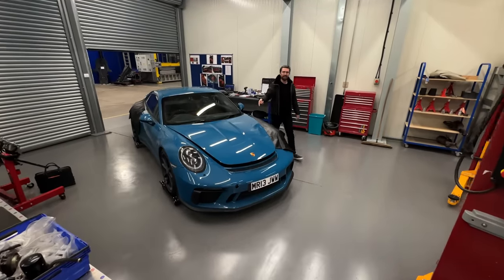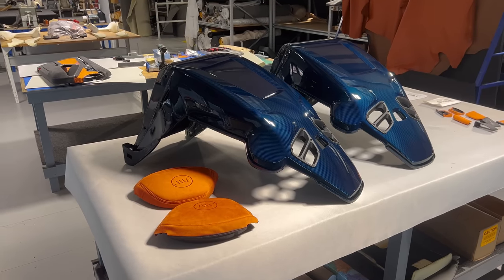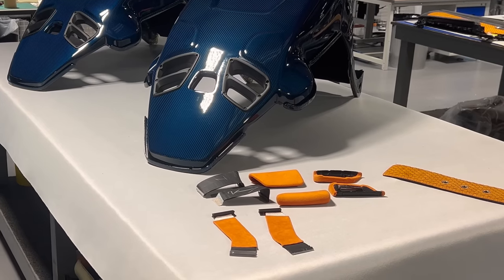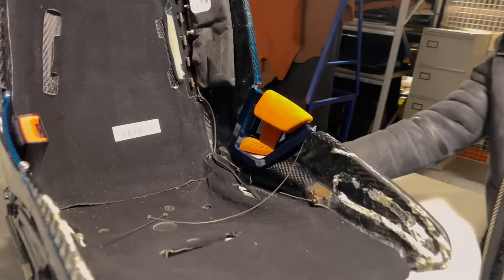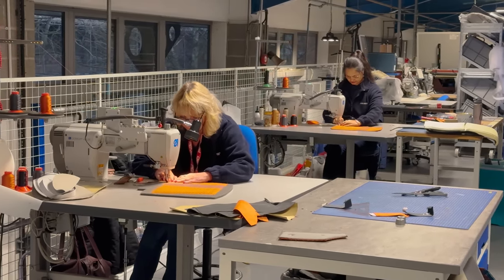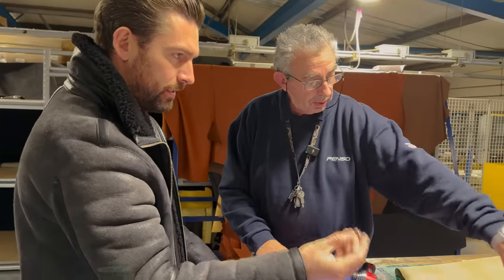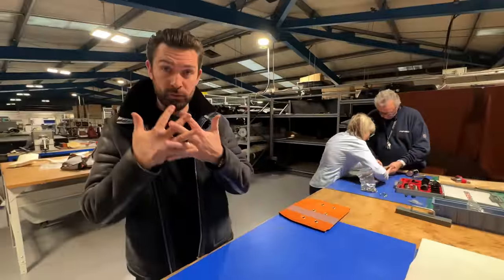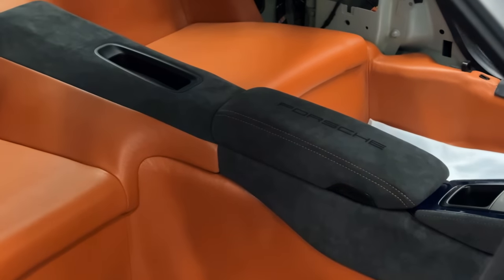Gone Too Far? Extreme Interior Upgrade For my Porsche GT3!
My Porsche GT3 interior is completely changing! Custom interior re-trim begins for a dramatic restyling of the 991.2 GT3 interior.

Here's What It's Like To Drive A Formula 1 Car! The Most Emotional Drive Of My Life.